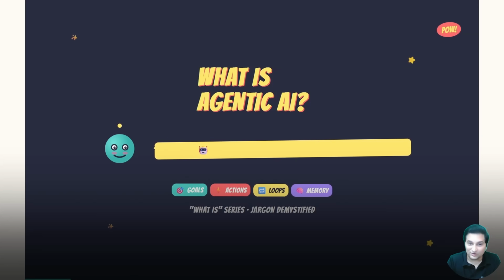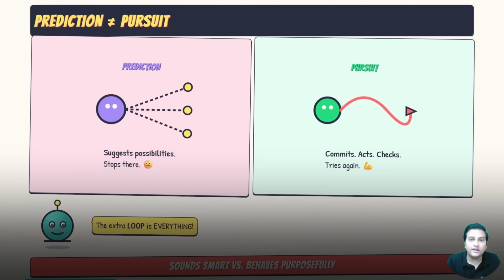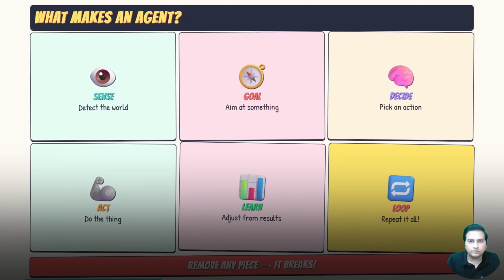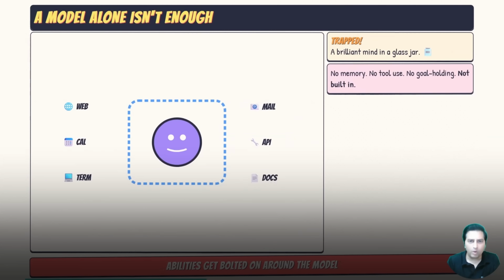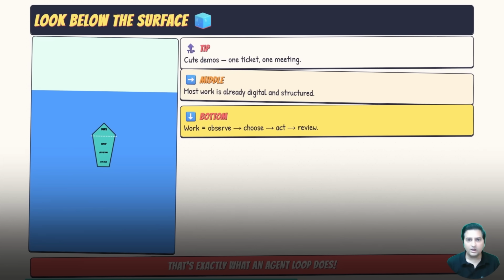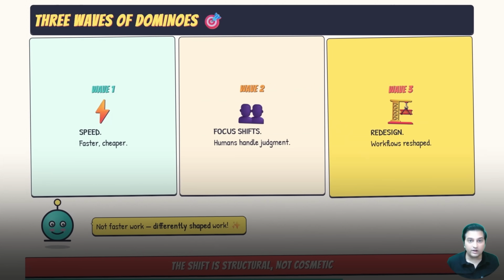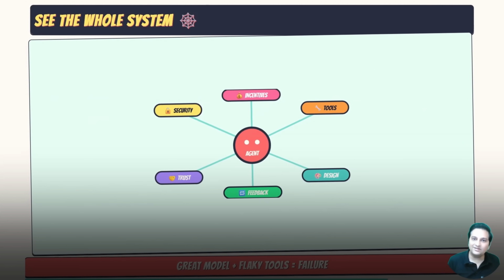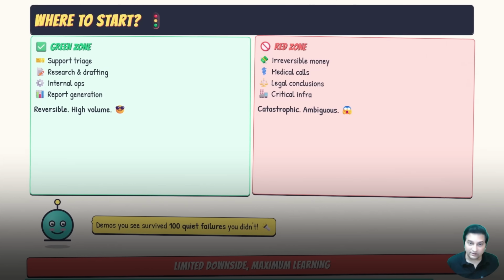What is Agentic AI ? And how is it different from normal AI or a chatbot ?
Most people think AI is just about giving smart answers. But the real shift is bigger: AI is moving from prediction to action.

In this video, we break down Agentic AI in a simple, visual way:

A normal AI model can predict, explain, summarize, and suggest.
But an AI agent can observe, plan, act, check results, and continue toward a goal.

That small difference changes everything.

We’ll explore:

Why an LLM alone is not always an agent
How Agentic AI uses goals, memory, tools, and feedback
Why the future belongs to well-designed AI systems, not just smarter models
Where Agentic AI should be used first
Why businesses, software engineers, product managers, and AI learners should understand this now

The key idea:

A model predicts.
An agent pursues.
A system makes it reliable.

If you are learning AI, LLMs, automation, software engineering, or the future of work, this concept is one of the most important ideas to understand.